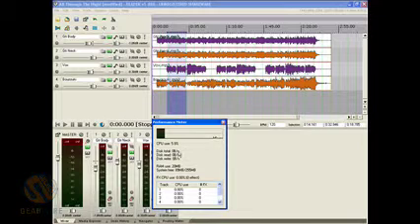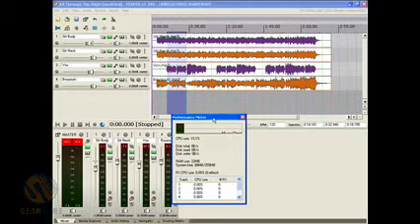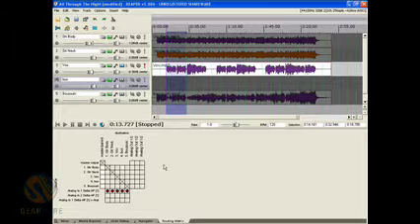Tutorial Video Screencast: Views And Windows In Reaper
Since it's the shareware DAW with the payware feature set, Reaper had a lot of thought put into the visual presentation of the various essential windows used during producing and recording.  Check out just some of these in this Gearwire tutorial video screencast.